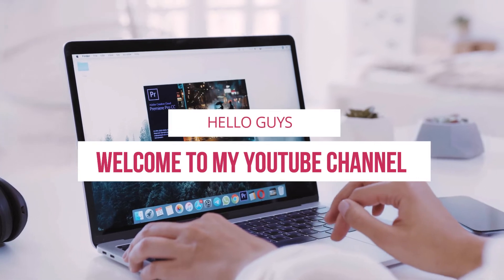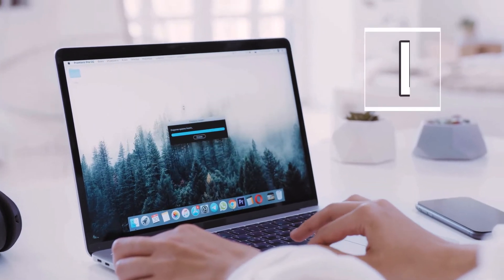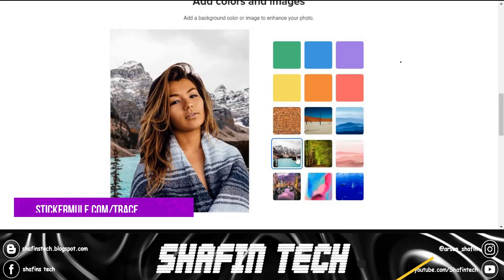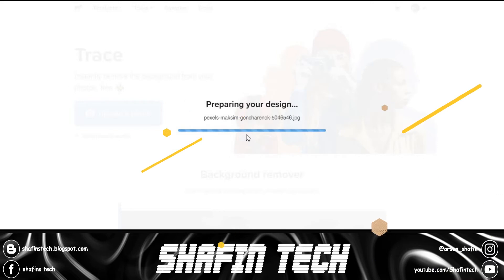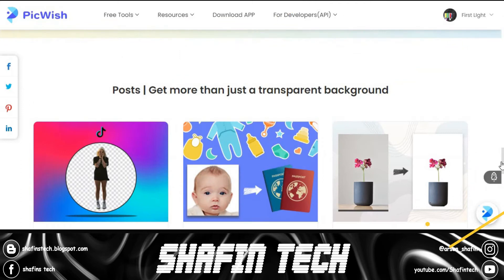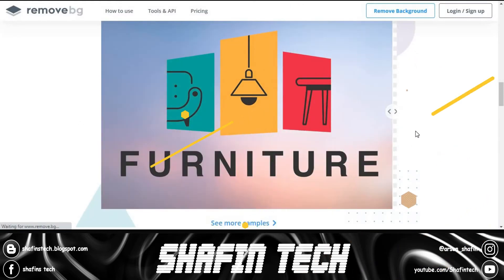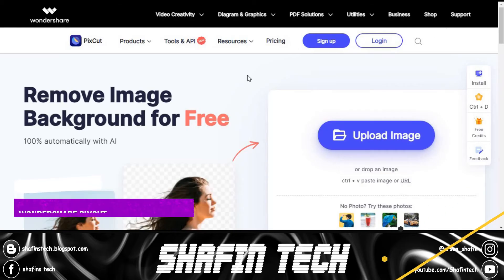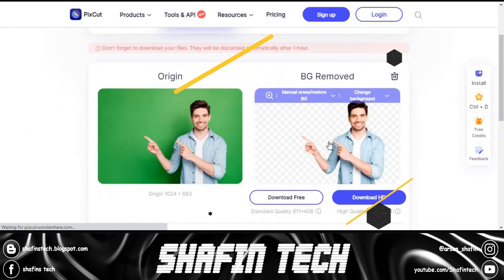TOP 5 Best Online Tools to Remove Background from Photos 2022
Are you a newbie? Looking for an easy-to-use best image background remover app?
Then, this video is for you. Here I have included the top 5 photo retouching app to remove background from an image.